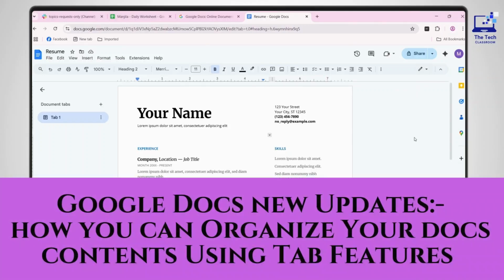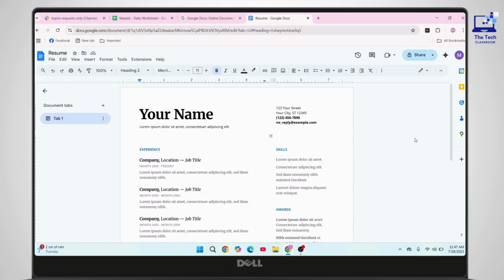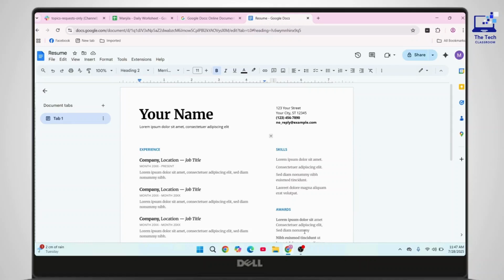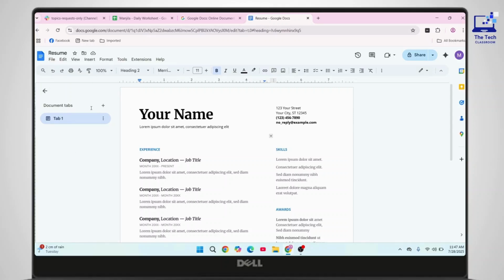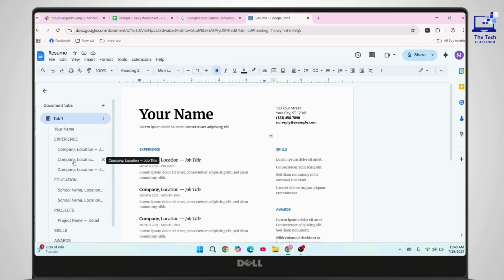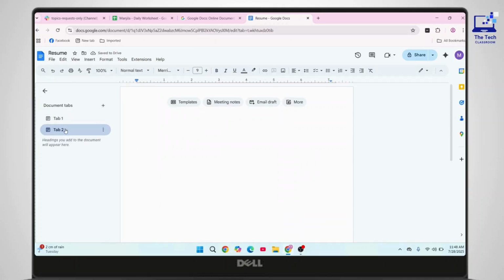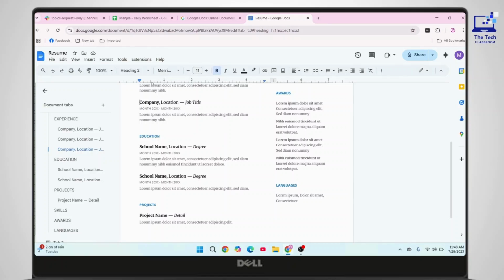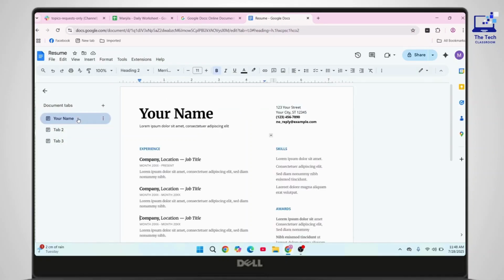How You can Organize Your Docs Contents Using Tab Features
Discover the new Google Docs update that lets you organize your document content using the powerful tab feature! In this quick tutorial, Kate shows you how to add tabs within a single Google Docs file, helping you manage meeting notes, research drafts, planners, and more without endless scrolling. Perfect for students, teams, and content creators.

Chapters:
00:00:00 - Introduction
Welcome and overview of Google Docs new tab feature.

00:00:15 - What is Tab Feature?
Explanation of the tab feature in Google Docs and its benefits.

00:00:35 - How to Access Tabs
Navigating to the tab section in Google Docs.

00:00:50 - Adding and Managing Tabs
How to add new tabs and organize content inside tabs.

00:01:20 - Use Cases
Examples for students, teams, and content creators.

00:01:40 - Creating Tabs via Insert Menu
How to create tabs from the Insert menu.

00:01:50 - Final Tips and Wrap Up